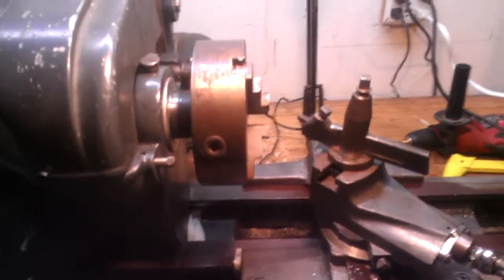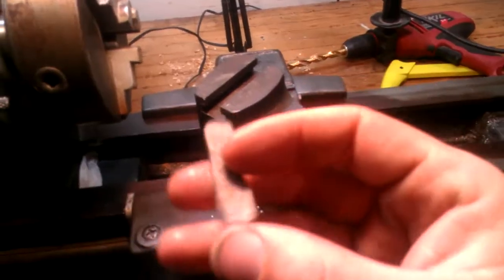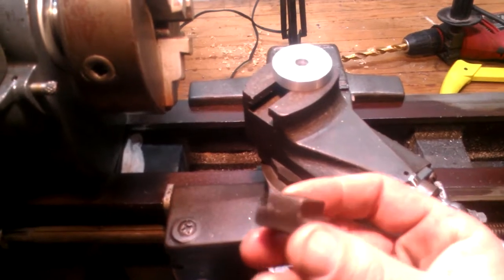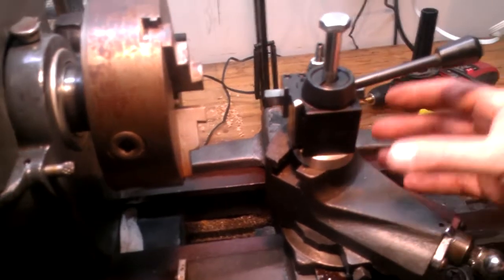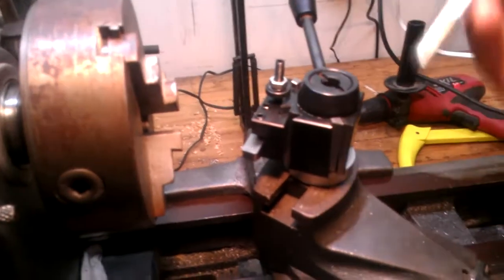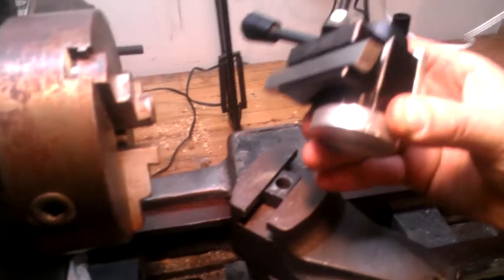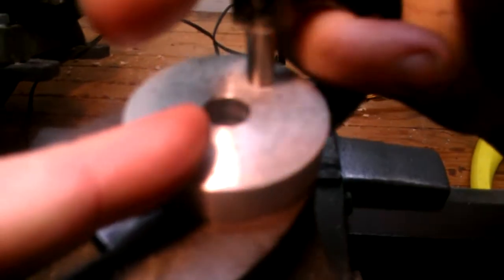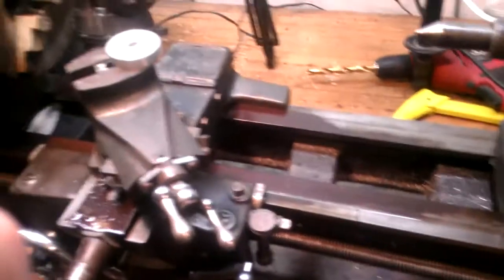Atlas lathe quick change tool post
in this video i show you my new atlas lathe quick change tool post

tool post Upgrade for the atlas craftsman lathe: we will be upgrading the tool post to a oxa quick change tool post .this is the shars oxa tool post witch is a scaled down version of the axa tool post and is really made for a smaller lathe but we will fix that with a riser block. so lets change out that lantern tool post for a QCTP

if you are looking for one a oxa tool post here is one on amazon for a fair price.